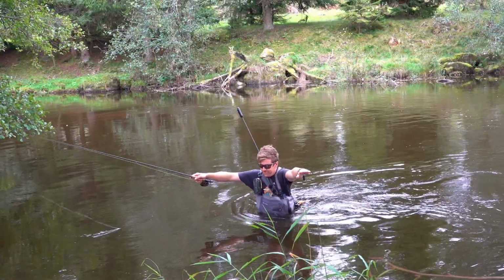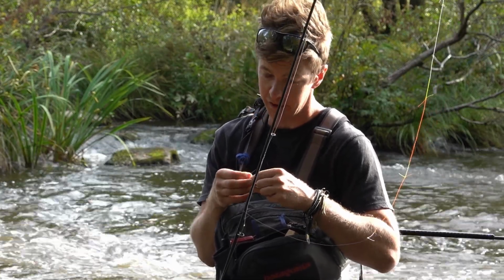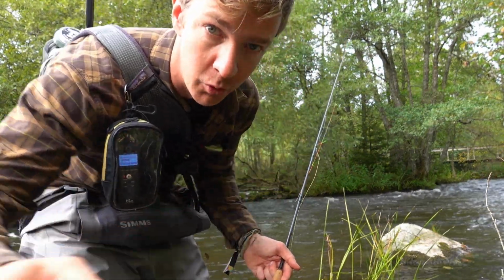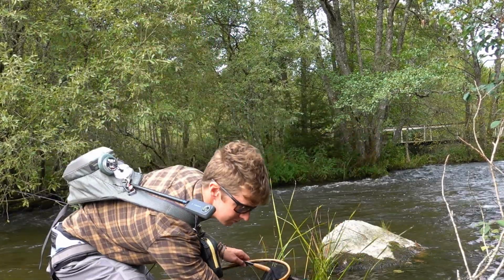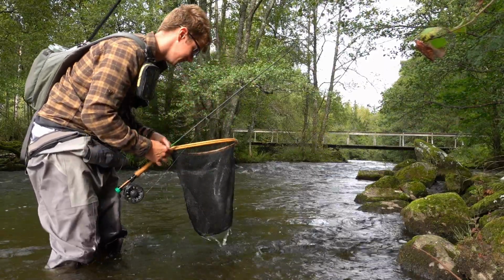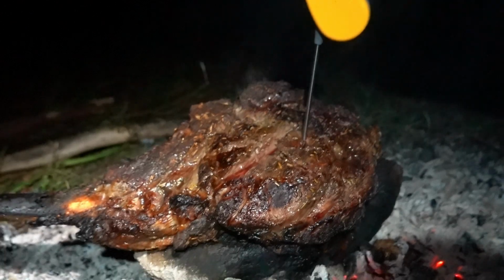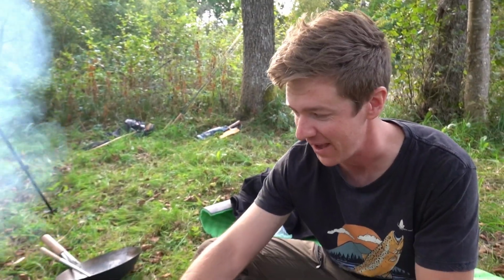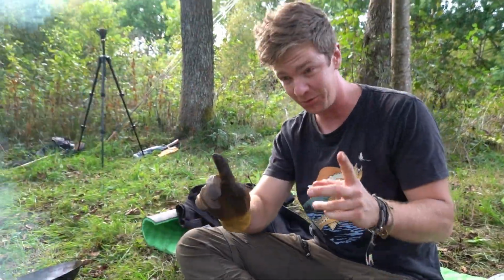First time Euro Nymphing and Camping in River Ätran.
Hey! I'm Trying Euro nymphing for Brown Trout in river Ätran for the first time. Me and my Girlfriend Risa is also camping by the river in a tent for two nights and cooking delicious food on the fire, like tomahawk steak fried on a rock in the fire🥩🔥

🎥Cameras:
GoPro Hero 7 Black
Sony Rx100Vii

🎙️Audio:
Audio Recorder: Zoom H1n (batteries: Varta rechargeable AAA)
Lav mic: Boya by-m1

👨‍💻Editing Software:
DaVinci Resolve Studio 18.6
Insta360 Studio

Green screens by Green Screen Garf, his channel:  @greenscreengarf